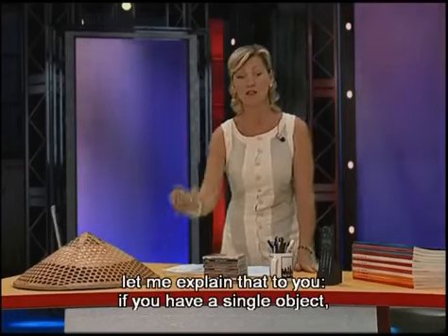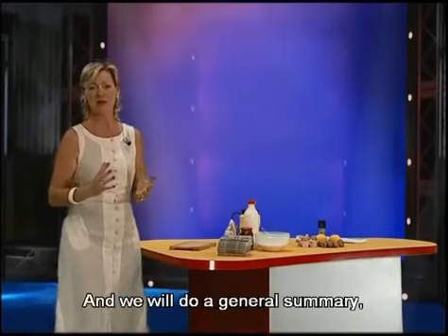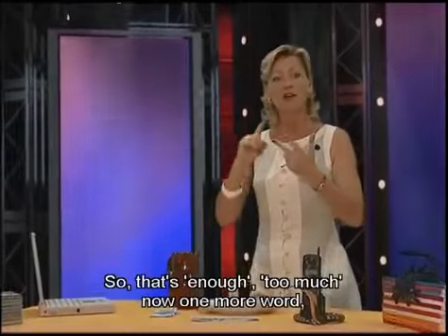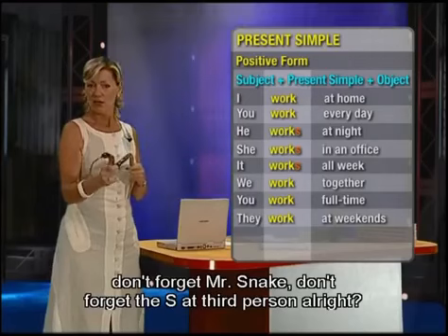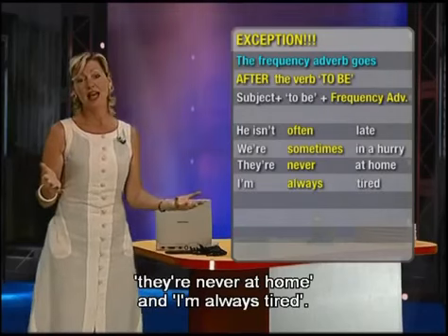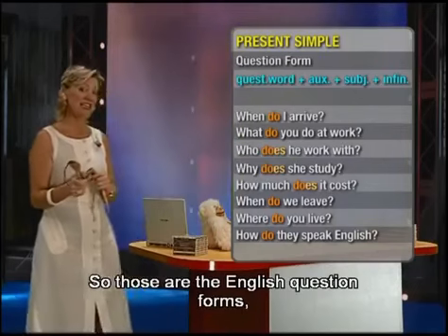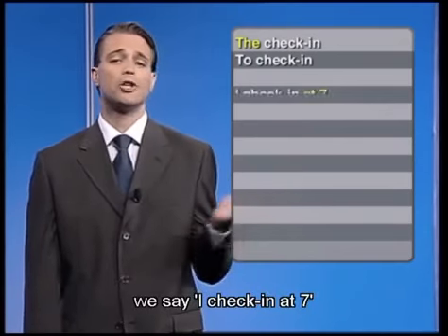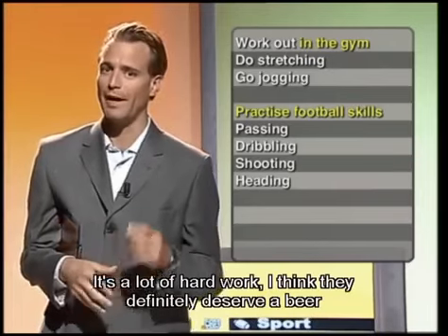Học anh văn - Tiếng anh giao tiếp - English Today Beginner Level 1 - DVD2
Học anh văn - Tiếng anh giao tiếp
Learn English Conversation - English Today Beginner Level 1 - DVD2
Nguồn: DAILY ENGLISH